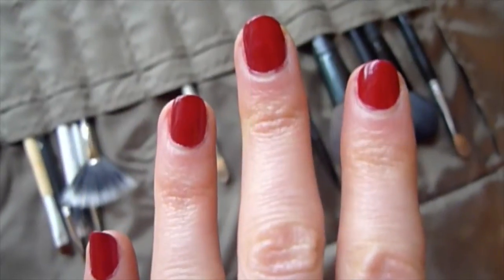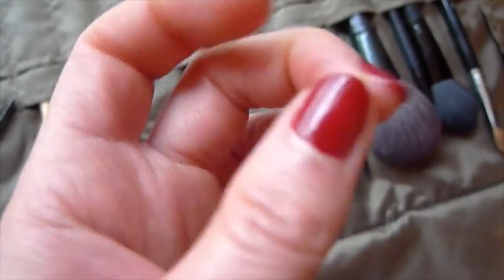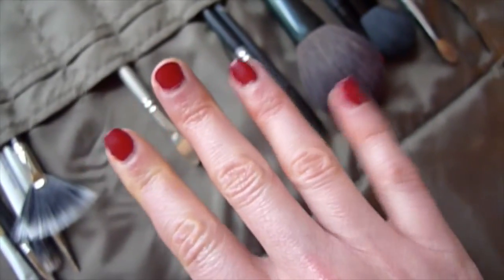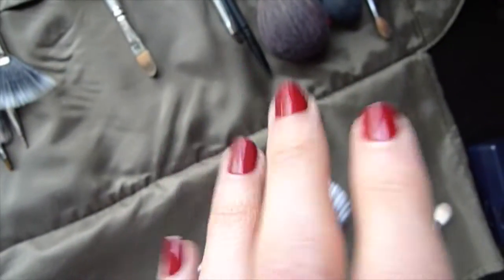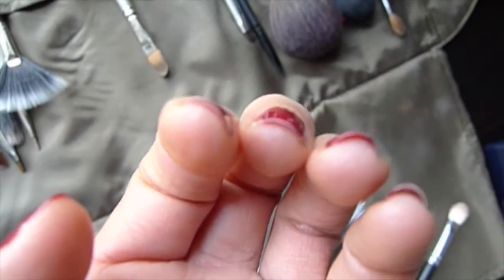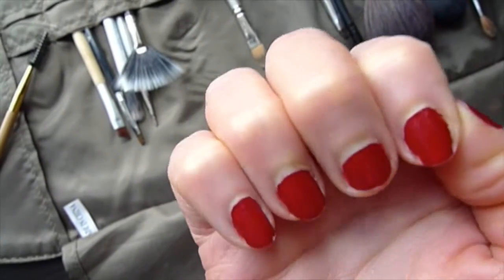CND Vinylux Weekly Nail Polish Review & Road Test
I got my CND Vinylux Weekly Polish and Topcoat from amazon.com (see below). There are tons of colors available from various sellers—just find the best deal on shipping!
I will be out of town until Monday, so please forgive me if I'm a bit slow in responding to your comments!

My color in Bloodline

BINGE-WATCH SOME OF MY RECENT VIDEOS!

OCT. HAUL! EVERY BEAUTY THING I BOUGHT & EXACTLY WHAT I SPENT THIS  MONTH

I ALSO TAKE REQUESTS! NEW VIDEOS UPLOADED 2 TO 3 TIMES A WEEK.

I LOVE TO CHAT ABOUT BEAUTY, HAIR, SKINCARE...

About Me:

I love everything to do with beauty and skincare, and I love making videos for you! Whenever I work on new ideas, I aim to create videos that are positive, fun and most importantly, useful. Anyone can work a little makeup magic to look her best and feel beautiful—it doesn't need to be difficult, time-consuming or expensive. For my day job, I work as a freelance recipe developer and health writer for magazines and publishing companies (my recipe journal blog is specializing in healthy dishes. That's how I came up with the name of my YouTube channel! Have a question about cooking? We can dish about that too!